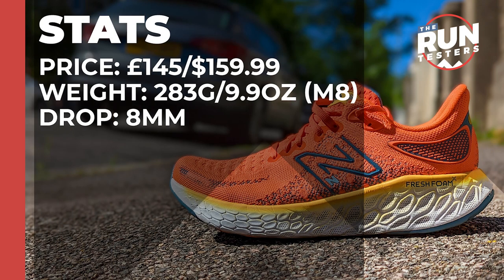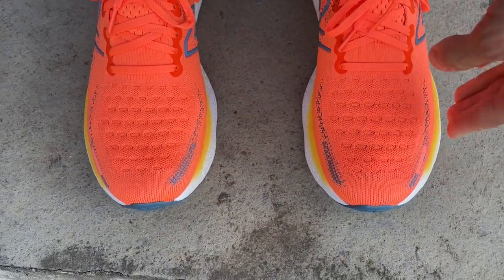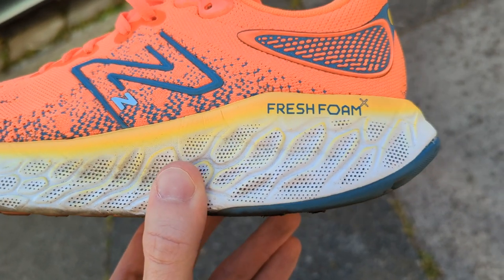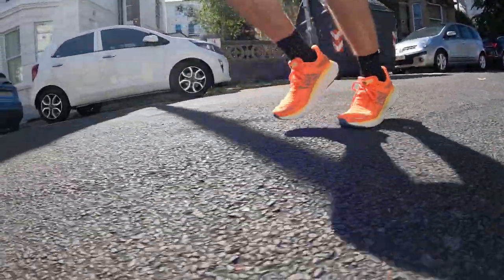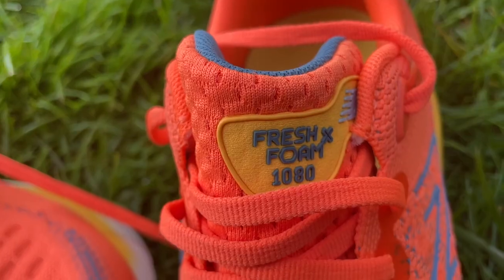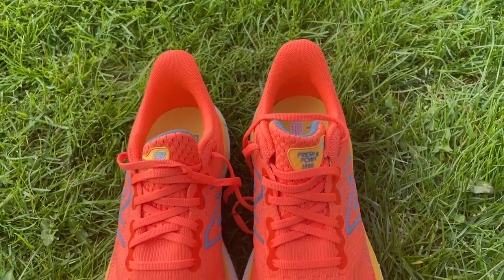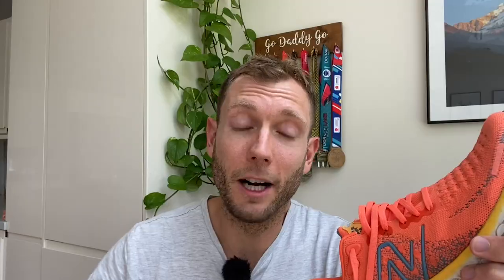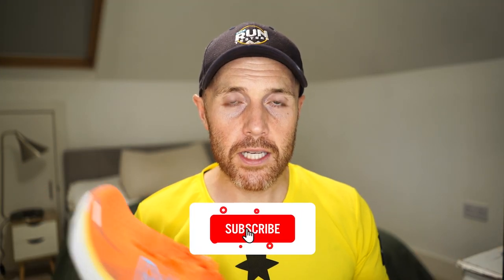New Balance Fresh Foam 1080v12 Review: A solid shoe that struggles to match the competition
The New Balance Fresh Foam 1080v12 needs little introduction. The last two versions of the shoe - the v10 and v11 – have been incredibly popular with runners looking for a jack of all trades, designed for everything from easy miles all the way up to race day.

According to New Balance, it’s the best running shoe they make, which may seem like a bold claim but in this case, it’s focused more on versatility than overall performance.

At its core, the 1080v12 is a cushioned daily shoe that’s designed to be both comfortable but also offer a good level of responsiveness for faster training days. It’s never going to compete with race shoes, but it’s a daily trainer that ticks a lot of boxes.

JUMP STRAIGHT IN:
00:00​​​​ - Intro
00:18 - Stats
00:34 - Design
01:44 - How’s The Fit?
02:40 - The Run Test
08:12 – Should You Buy It?